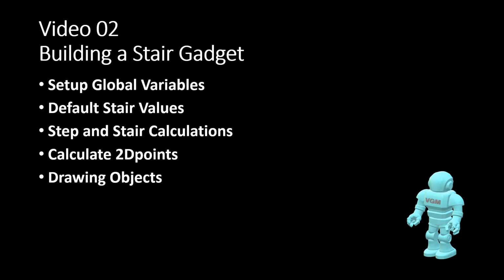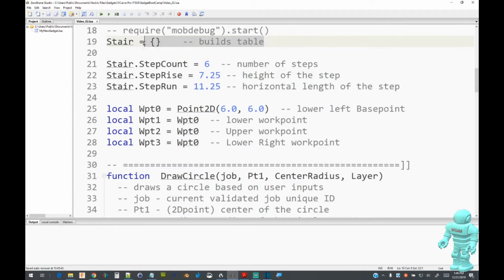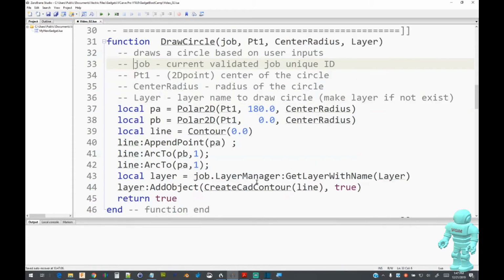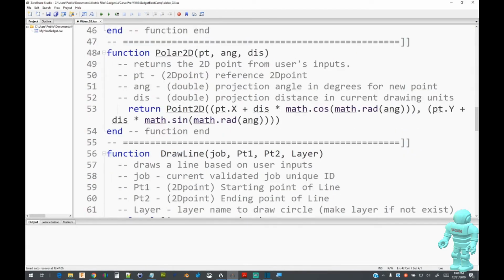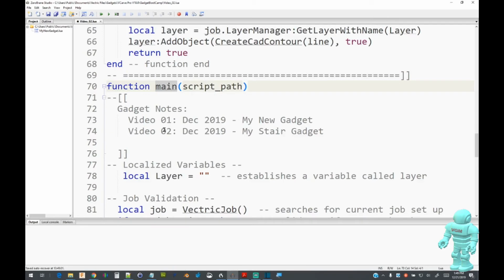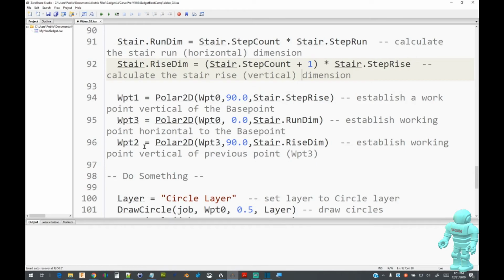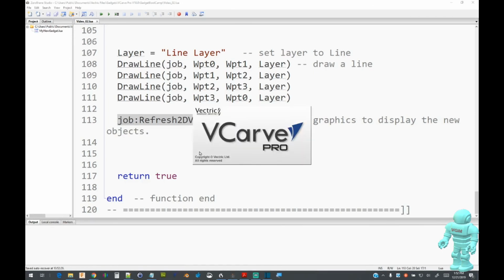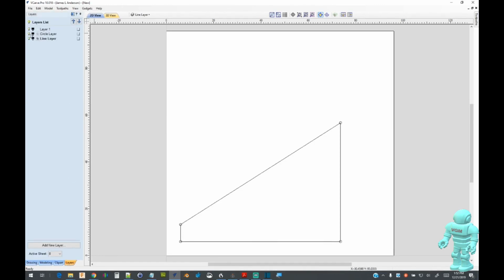Lua Video 02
Video 2
Setup Global Variables​
Default Stair Values​
Step and Stair Calculations​
Calculate 2Dpoints​
Drawing Objects